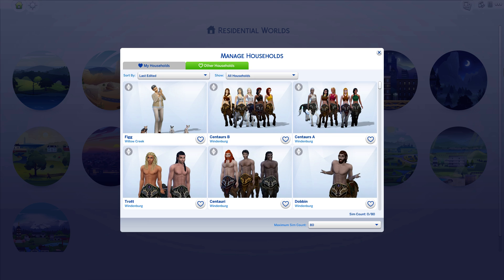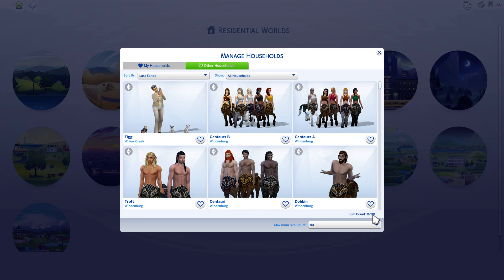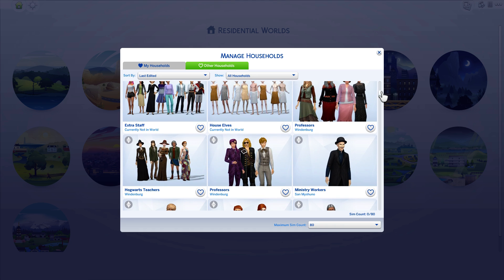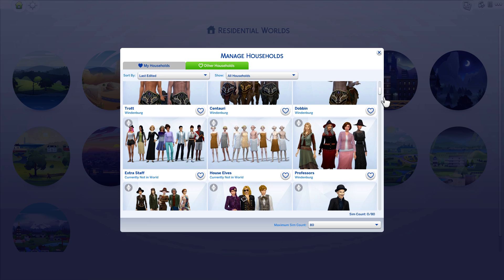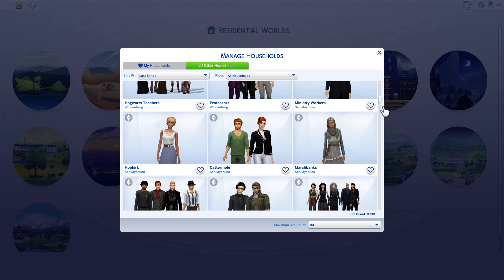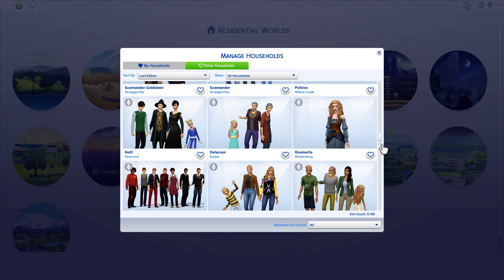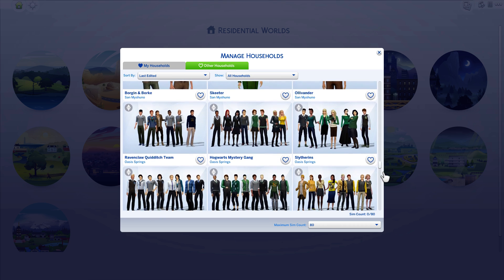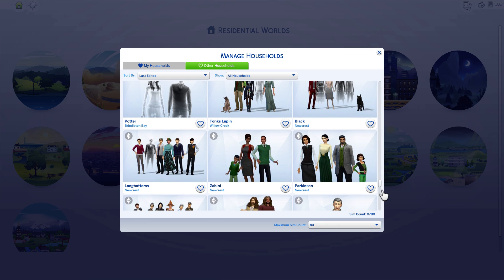Harry Potter Sims 4 Character Overview (2021)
Let's play Harry Potter Sims 4! Rated PG.

This is a brief overview of characters in my Harry Potter world in The Sims 4.

This is a heavily modded game. I did not create most of these Sims or custom content. Credits for Modded Content and Sims will be listed in their individual family videos.

In this video there is

No Violence
No Disturbing imagery
No Nudity
No Sexually suggestive content
No Portrayal of dangerous activities
No cursing.